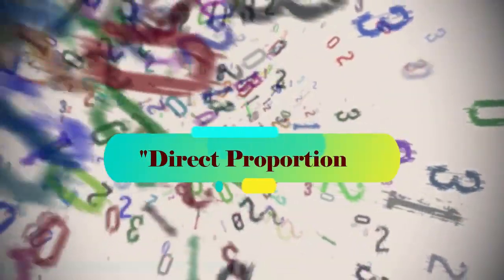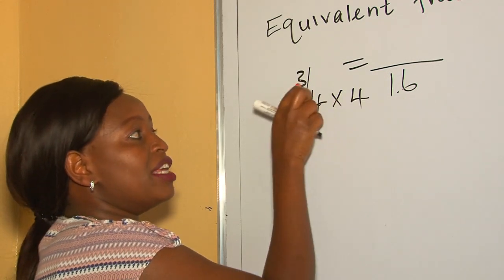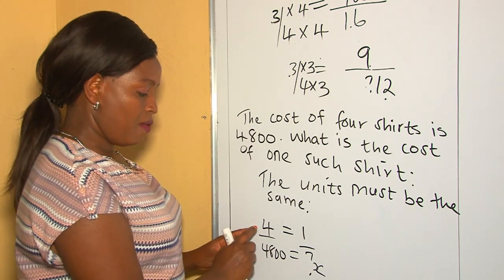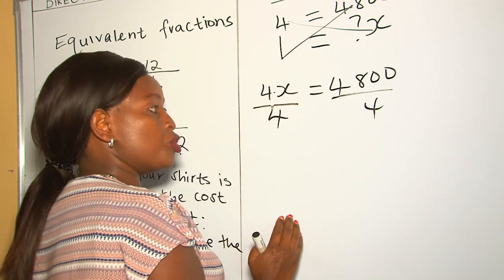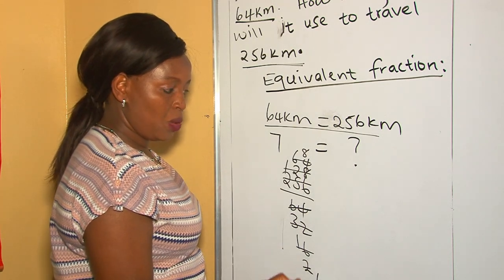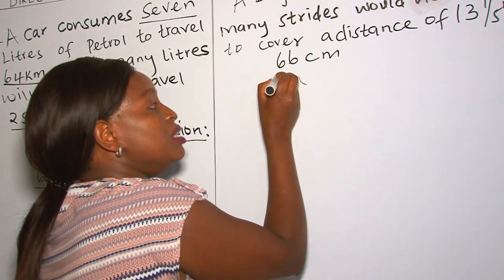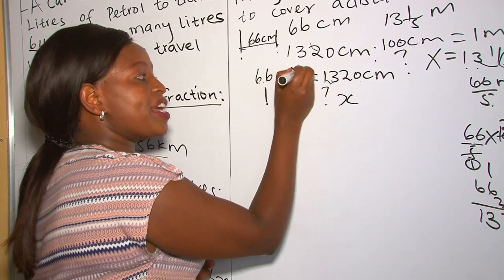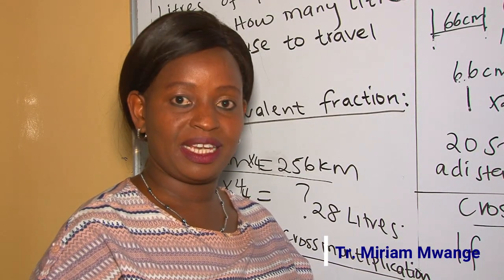Direct Proportion - for Grade 7 and 8 Mwalimu Miriam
working out Direct proportion using Equivalent  fractions and Cross multiplication.